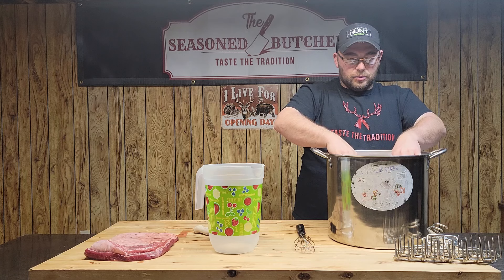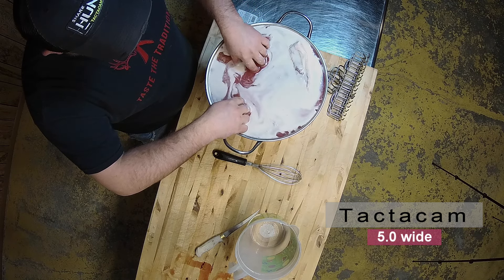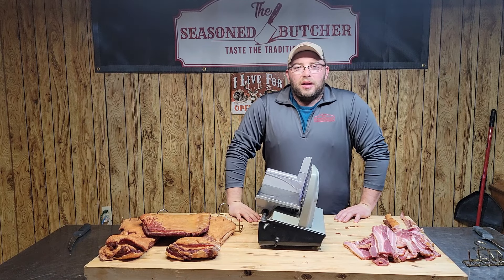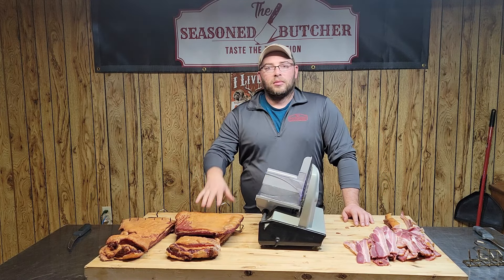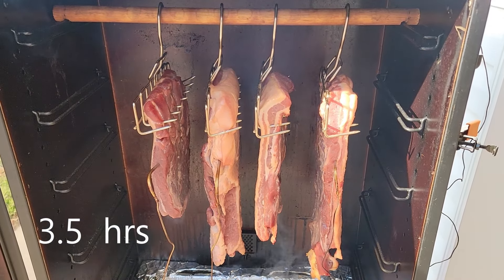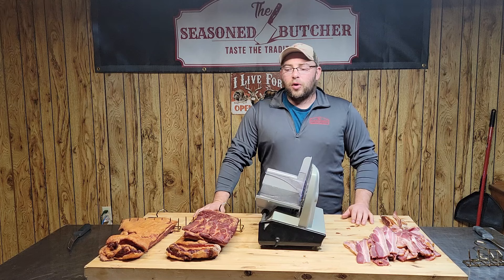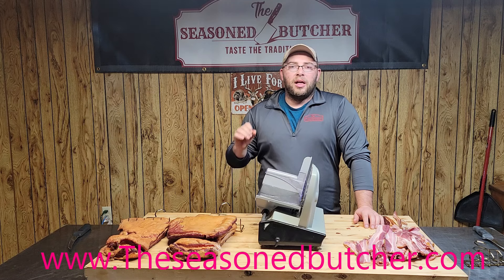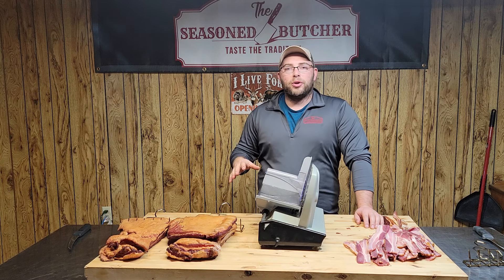HOW TO MAKE HOMEMADE BACON (DO IT YOURSELF BACON) (SMOKED HOMEMADE BACON)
Join The Seasoned Butcher guys as they explain how you to can make homemade bacon.  Starting with pork bellies and Sweet Maple Bacon Seasoning, The Seasoned Butcher explains exactly how to brine, rinse, smoke, dry, slice and more.  Prices for bacon have exploded during the last couple of years causing many to sacrifice on the quality of bacon they buy or simply not buy bacon at all.  Why spend $3 to $14 per pound when you can make your own high quality bacon for a fraction of the cost.  Once you try this homemade smoked maple bacon you will want to make more.  Deer camp will never be the same.  Breakfast will be a hit from this point forward.  Simply watch this video and follow step by step.